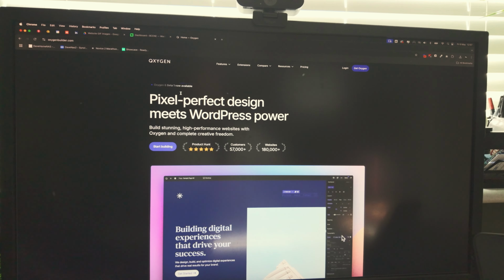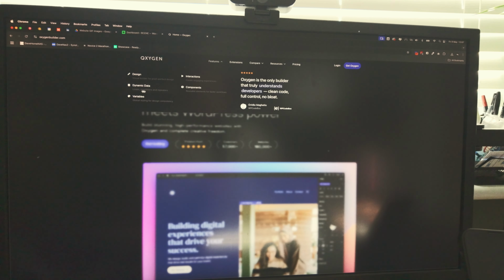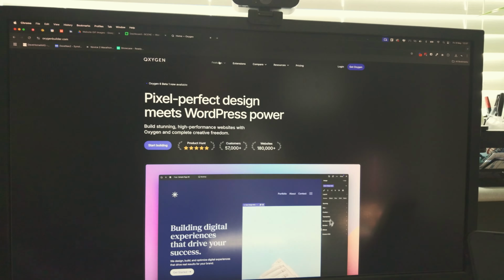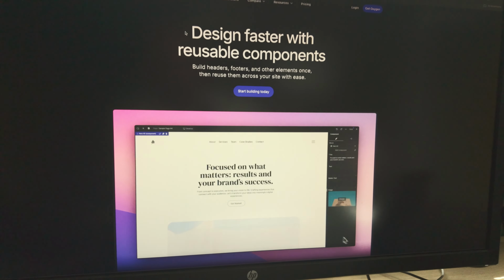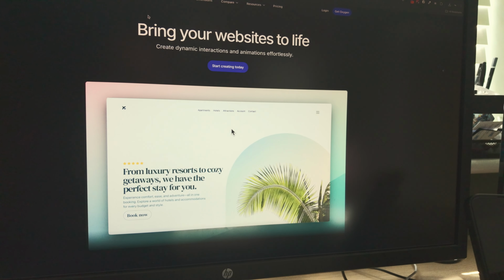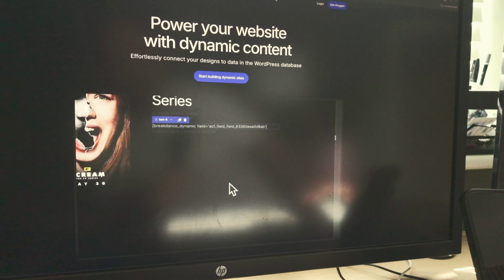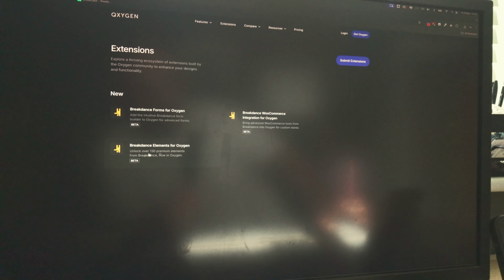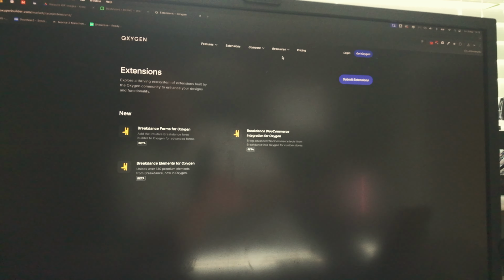First thoughts on Oxygen Builder 6.0 (I'm excited!)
I'm late to the game on this but so excited to find out this morning that the new 6.0 version of Oxygen builder is coming out, and it looks bloody brilliant!

First impressions are very very good, can't wait to have a proper play around with the beta and  then to see the full version released soon I hope!